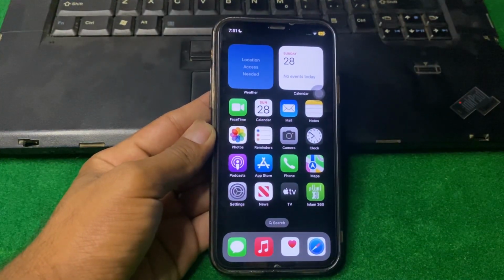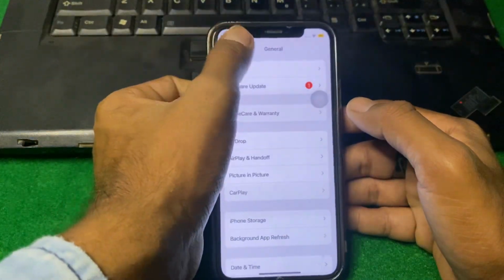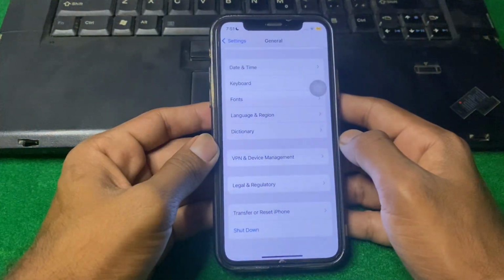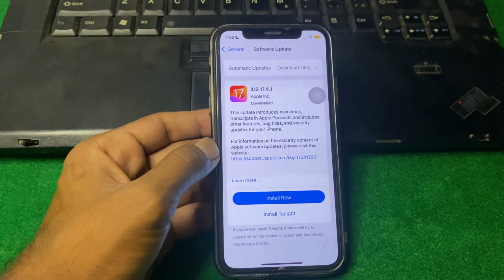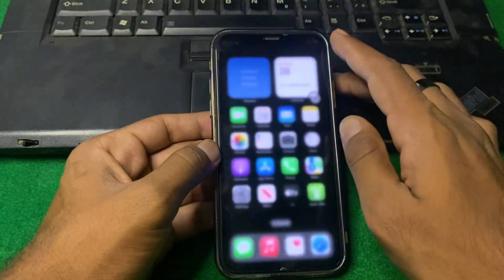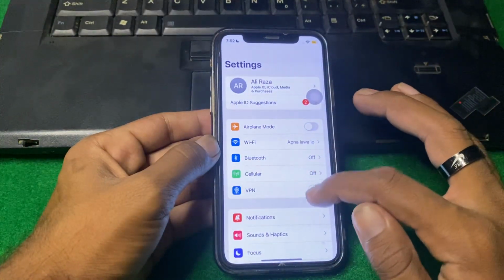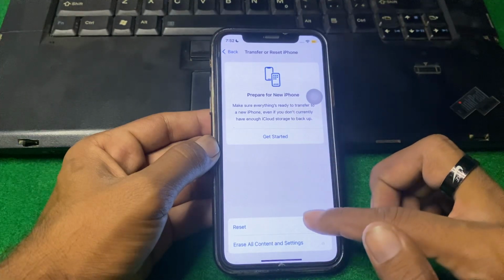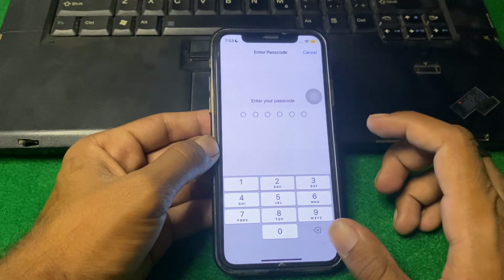How to Fix Cellular Service Unavailable Issue on iPhone After iOS 17.4.1 Update | 2024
Hi everyone in this video you will learn how to fix cellular service unavailable issue on iPhone after iOS update